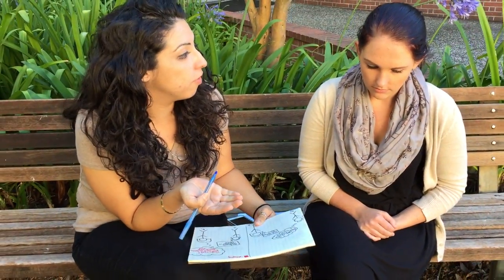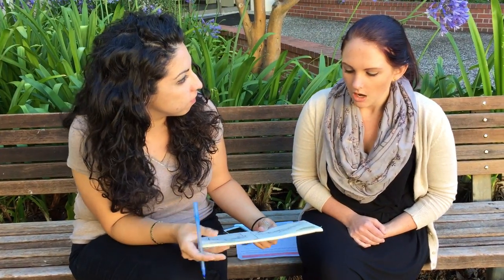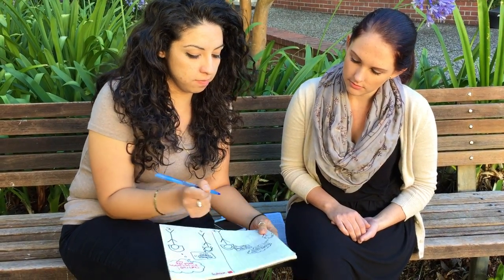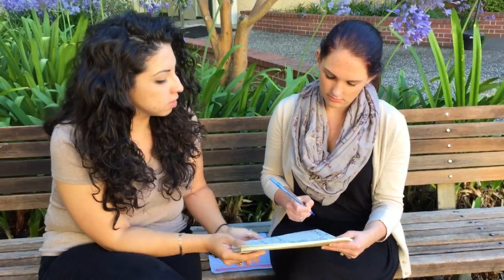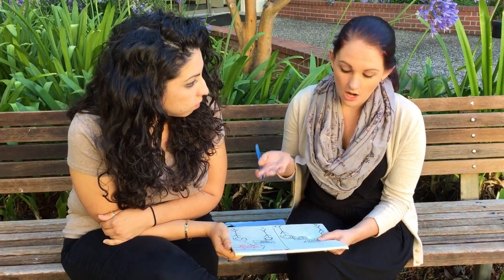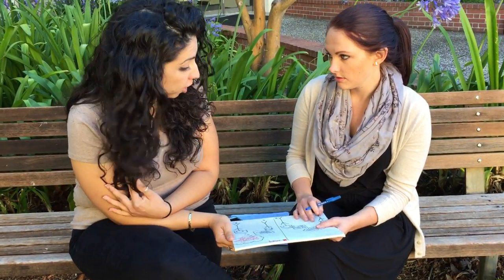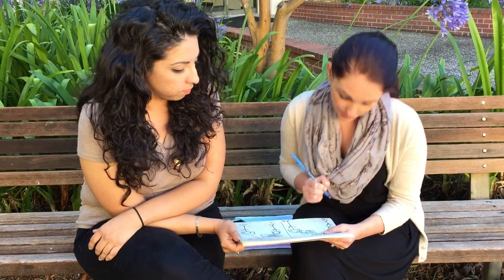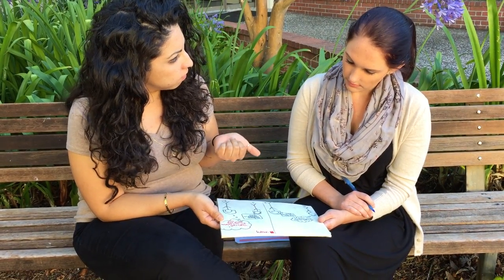Intervention Showcase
Comic Strip Conversations